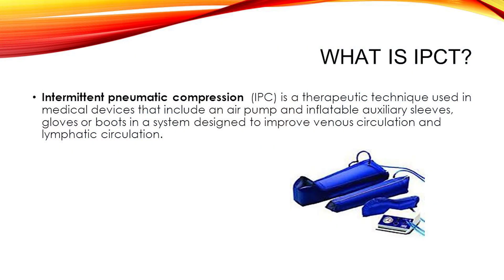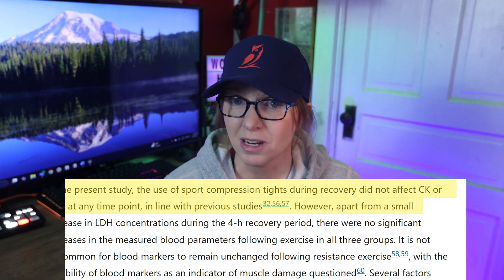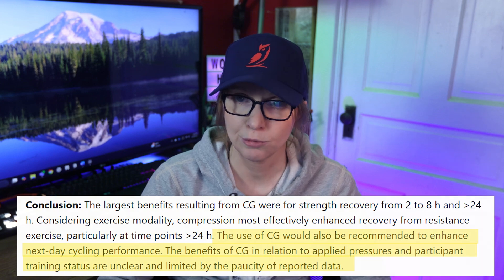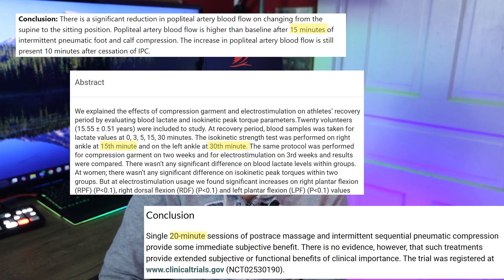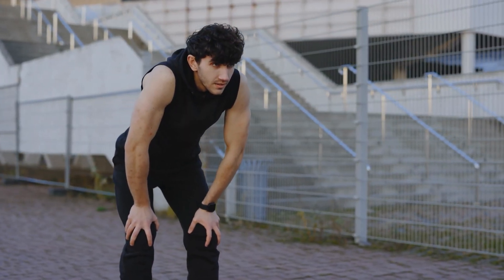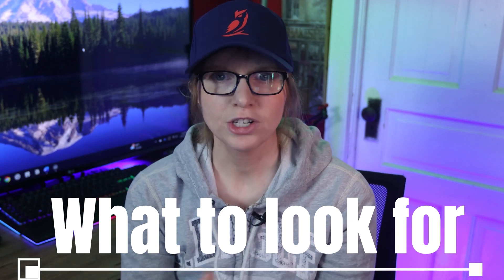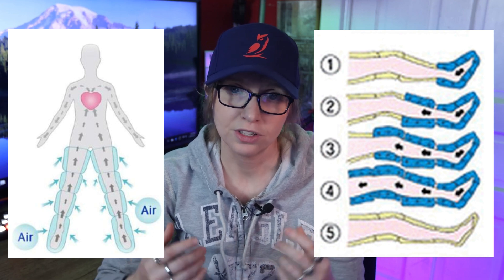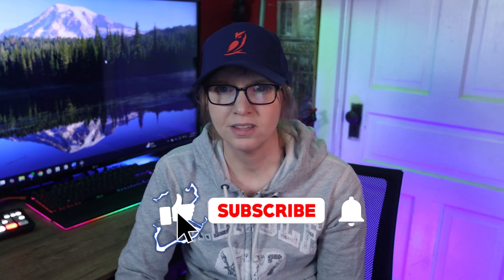BEST RECOVERY TOOL? Or TOTAL GIMMICK? Compression Boots Reviewed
Compression boots are everywhere—from pro cyclists and marathoners to your friend who owns more recovery tools than race medals. But do they actually work, or are they just glorified leg squeezers wrapped in fancy marketing?

In this video, we break down the science behind compression boots:
✅ Do they improve circulation and speed up recovery?
✅ Can they reduce DOMS or help clear lactate?
✅ Do they make any measurable difference in next-day performance?
✅ And most importantly: are they worth your money?

I’ll walk you through what the evidence says, share my own experience using compression boots after hard workouts, and help you decide if this recovery tool belongs in your routine...or just on your wish list.

Some of the research papers used:
Compression-induced improvements in post-exercise recovery are associated with enhanced blood flow, and are not due to the placebo effect

Effects of intermittent pneumatic compression on the recovery of the cardiovascular system after high-intensity exercise

Association of Lower Limb Compression Garments During High-Intensity Exercise with Performance and Physiological Responses: A Systematic Review and Meta-analysis

Are compression garments effective for the recovery of exercise-induced muscle damage? A systematic review and meta-analysis

Prospective study to determine the effect of intermittent pneumatic foot and calf compression on popliteal artery peak systolic blood flow

Sports compression garments improve resting markers of venous return and muscle blood flow in male basketball players

0:00 Teddy
0:14 Intro
1:01 What do they do?
1:50 But do they work?
3:55 Only for pros?
4:55 How to use them
6:53 My Experience
8:09 What to look out for
9:50 Do you need the expensive model?
10:28 So, are they worth it?